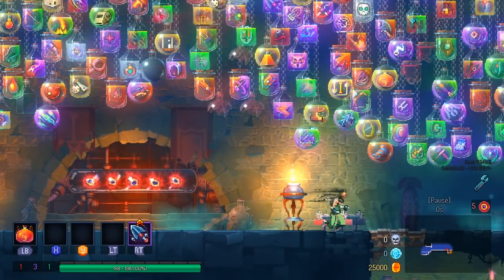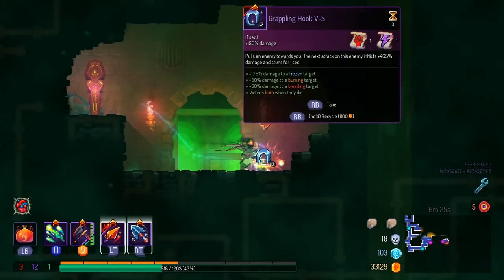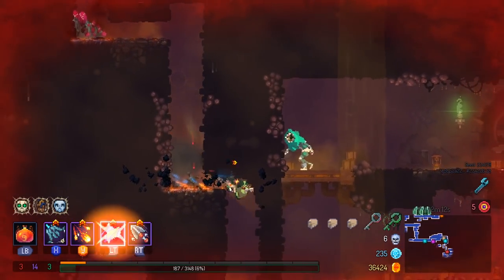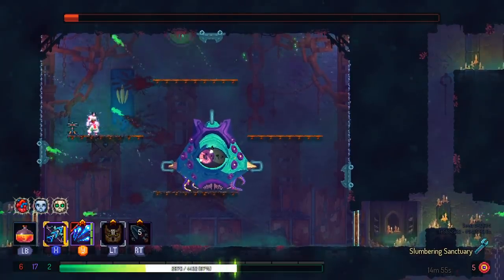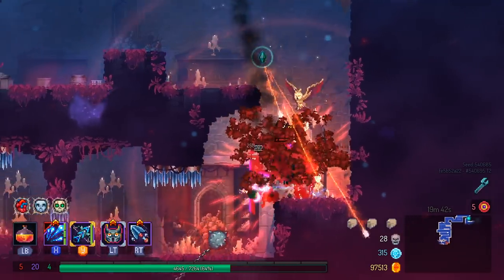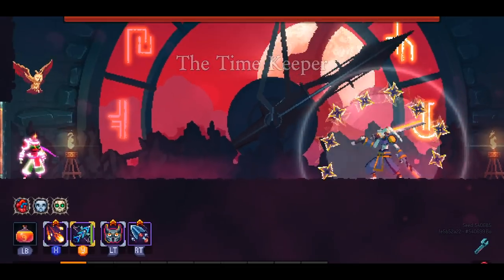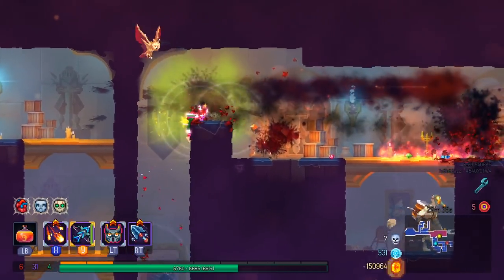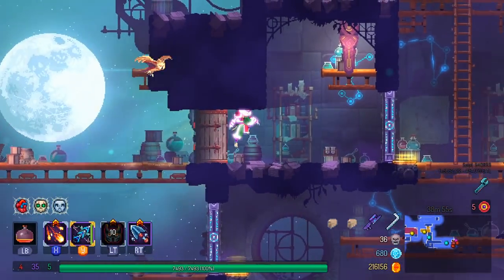Dead Cells - Double Crossb-o-matic showcase run (5 boss cells active)